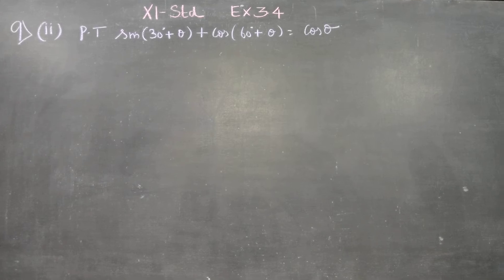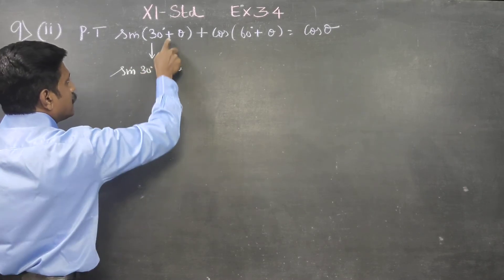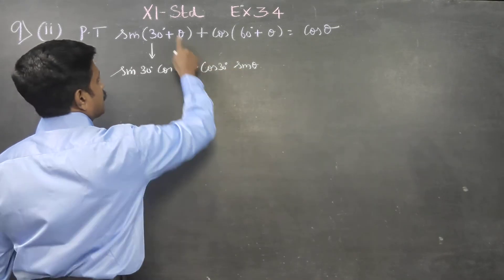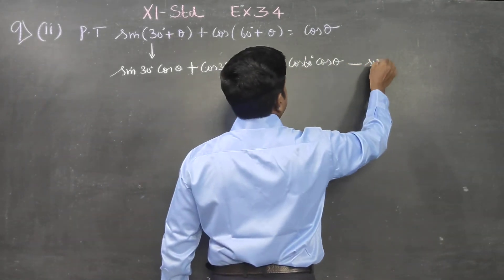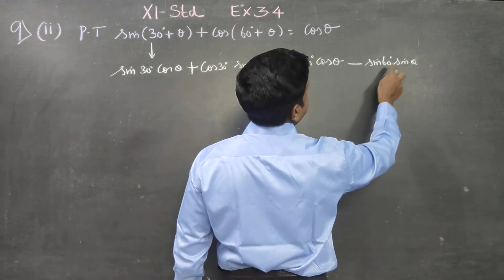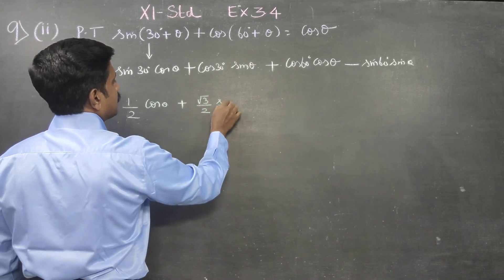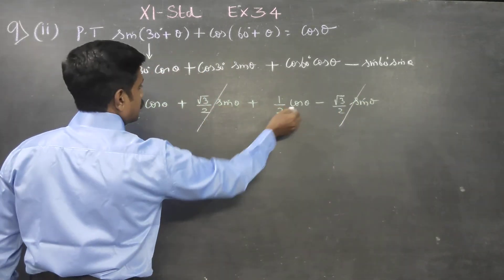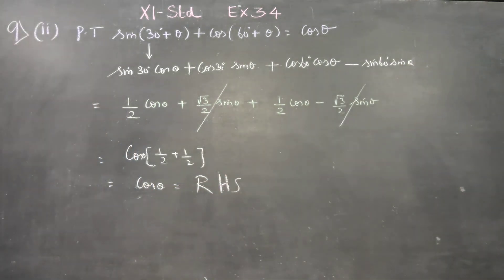11th Std Maths Ex.3.4 (9)(ii) Prove that sin(30+A) + cos(60+A) = cos A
TAMILNADU STATEBOARD XI MATHS